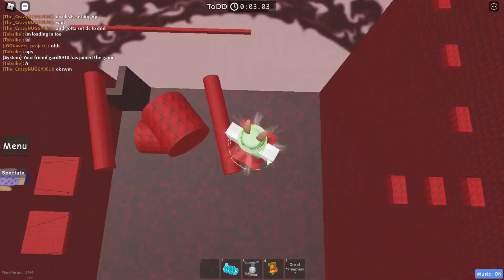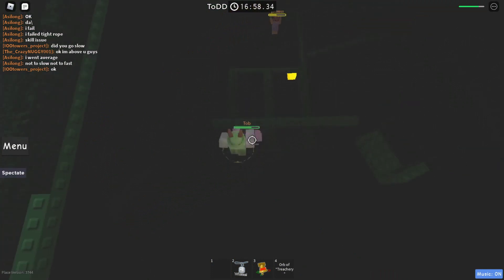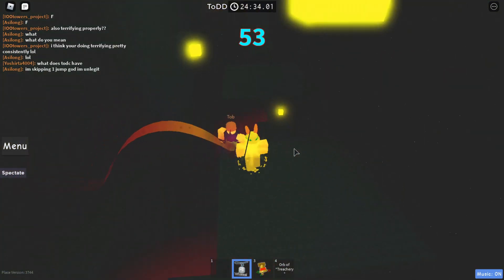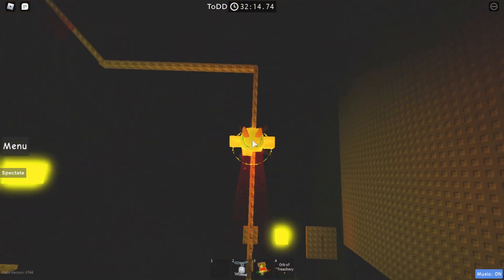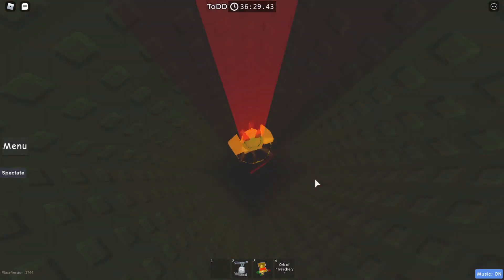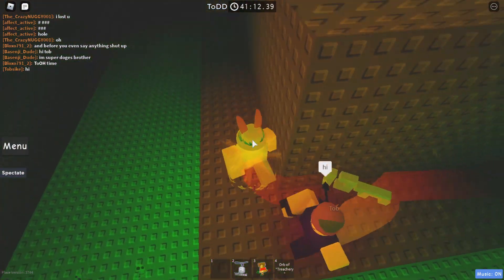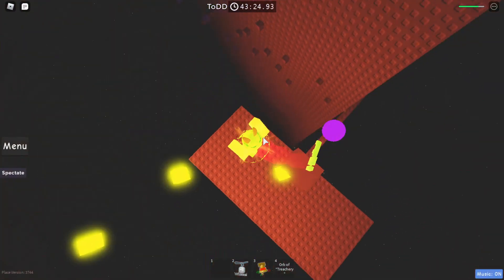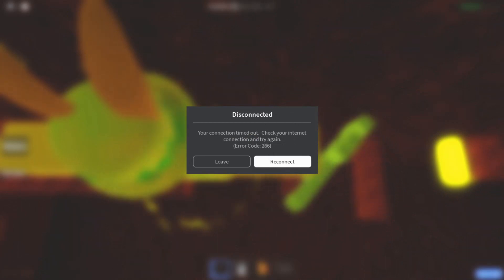tower of deep darkness with tobsike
bad commentary
not over edited
not about obby creator
its a filler video
that is unacceptable
unsubscribing